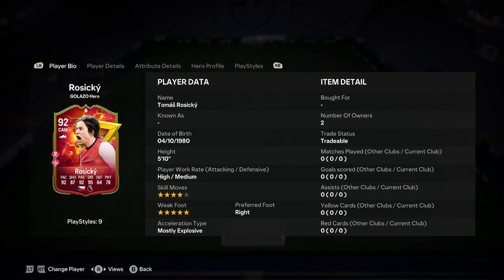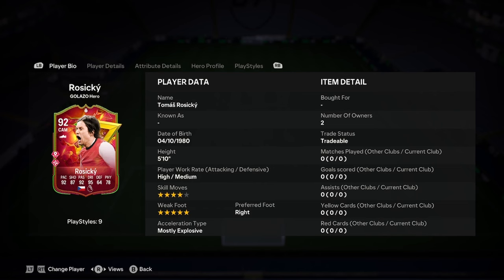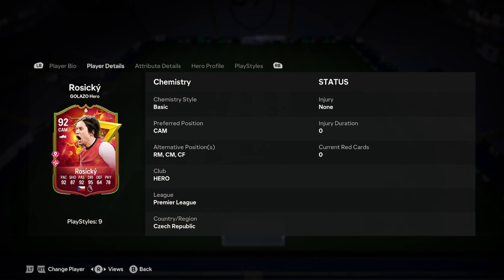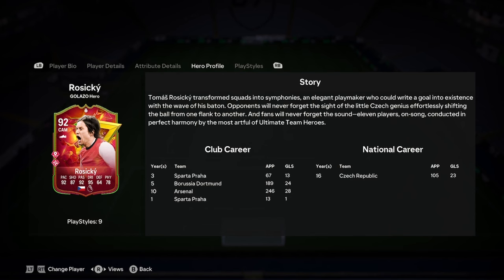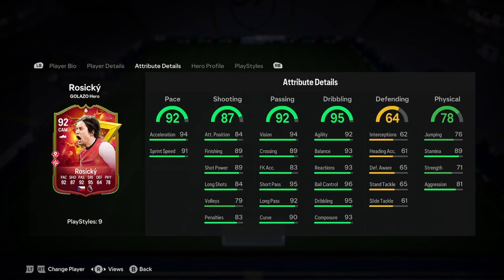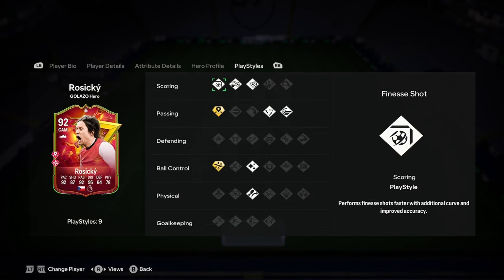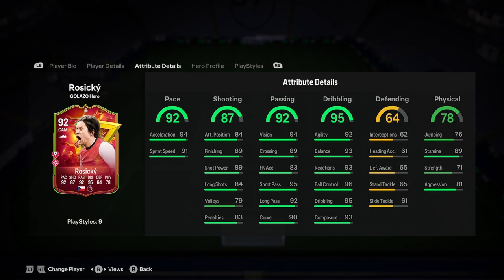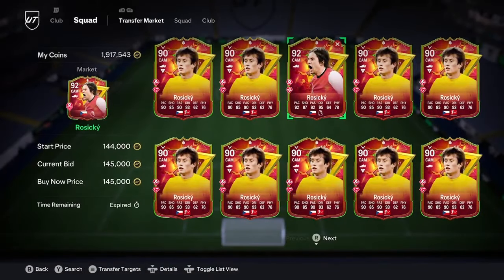92 Rosicky Golazo Hero Player Analysis!! || EA FC 24 Ultimate Team